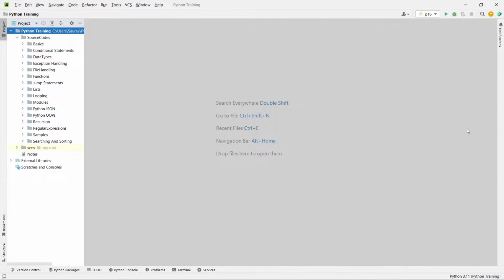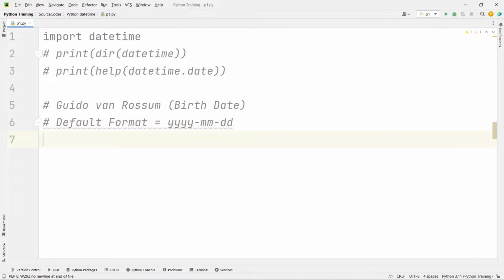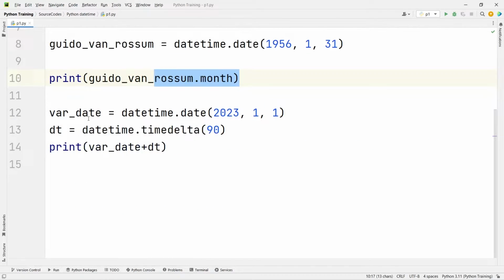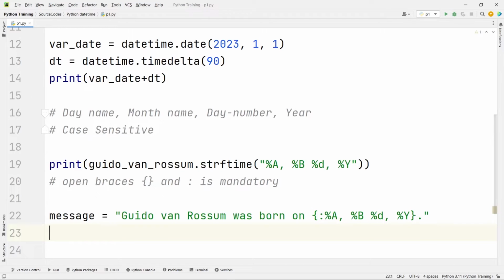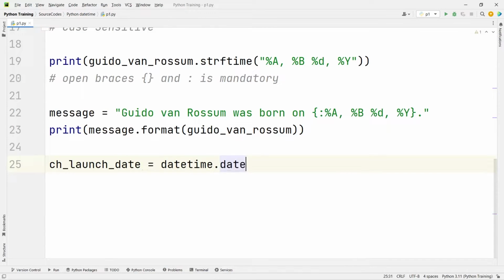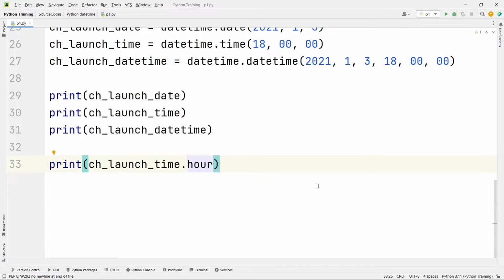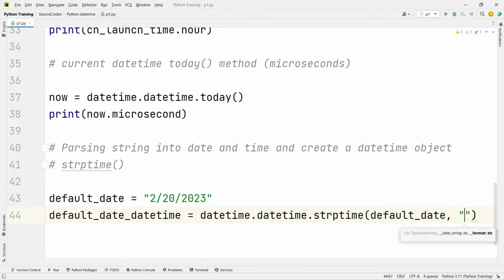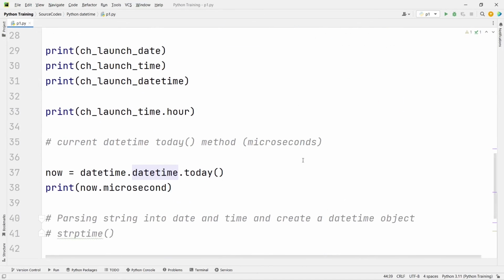Python datetime Module || Introduction to Dates and Times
In this video, we're going to be looking at the Python datetime Module. This module is essential for working with dates and times, and will help us to handle various date and time related tasks.

So mark your calendars, and be sure to join us as we learn about the Python datetime Module! This module is a key part of any Python programmer's toolkit, so make sure you get to know it!
The datetime module is a built-in Python library that provides classes to manipulate dates and times. It allows you to work with dates, times, and time intervals in a simpler way, making it easier to perform various operations like arithmetic and comparison. The module provides four classes: date, time, datetime, and timedelta, which enable you to work with dates, times, and time intervals separately or together. This module is extremely useful for a variety of applications that require time-based computations, including finance, statistics, and data analysis. With the datetime module, you can easily perform a wide range of operations such as date and time formatting, time zone handling, date arithmetic, and much more.
* Unlocking the Secrets of Python's Date & Time Module
* Master the Python datetime Module: Uncover the Secrets of Dates and Times!
*  "Unlock the Secrets of the Python datetime Module!"
* "How to Master Python's datetime Module - Unlock the Mysteries of Dates & Times!"
*  "Unlock the Secrets of Python's datetime Module!"
tags...
socratica
socraticacs
python
python programming
computer science
datetime
datetimes
module
date
time
timedelta
datetime in python
python datetime
socraticapython
learn python
programming in python
how to python
how to program in python
python tutorial
python tutorial for beginners
socratica
socraticacs
python
python programming
computer science
datetime
datetimes
module
date
time
timedelta
datetime in python
python datetime
socraticapython
learn python
programming in python
how to python